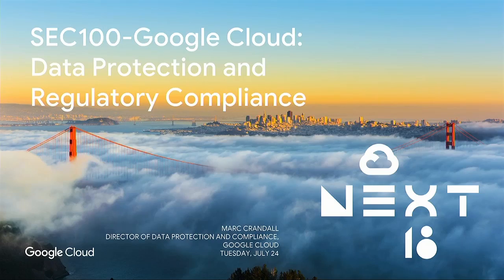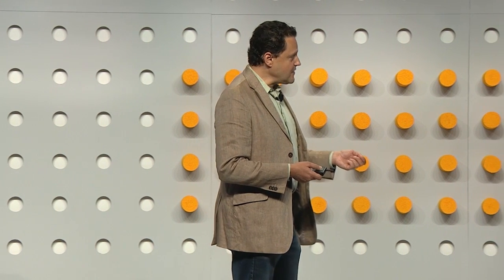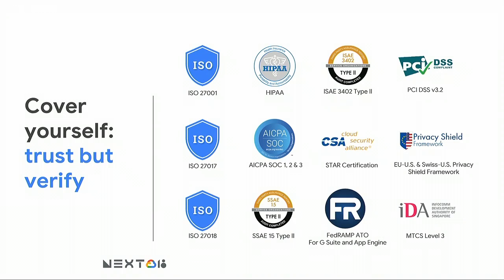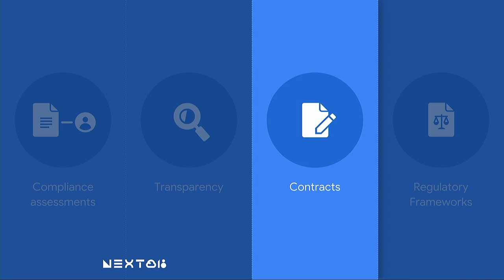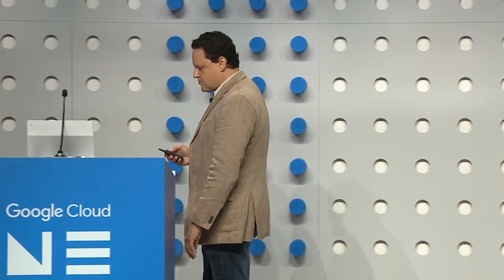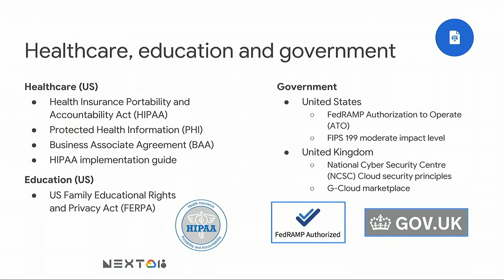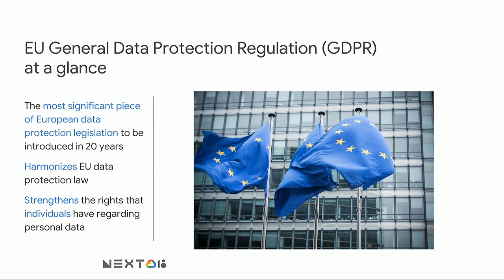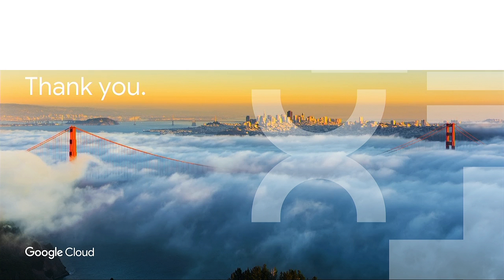Google Cloud: Data Protection and Regulatory Compliance (Cloud Next '18)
Are you adequately protecting your organizational data? We’ll cover recent trends in the data protection space, such as GDPR, and share tools you can leverage to help address your compliance needs. You'll learn how you can partner with Google to enhance data security and meet global regulatory obligations.